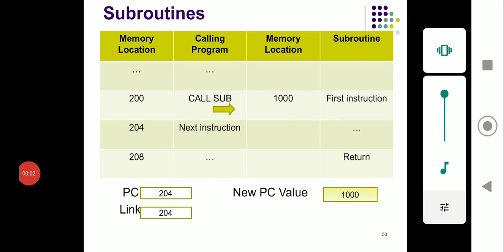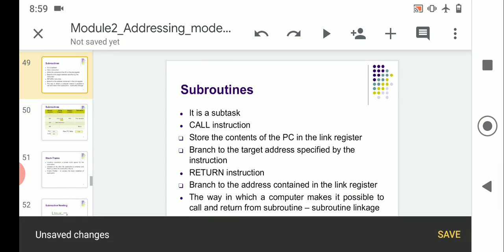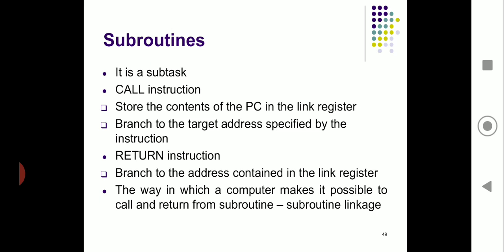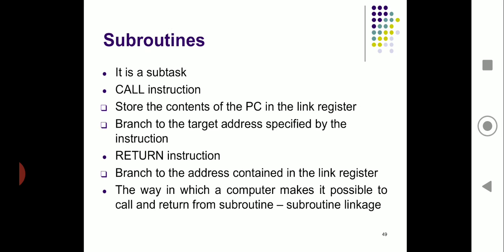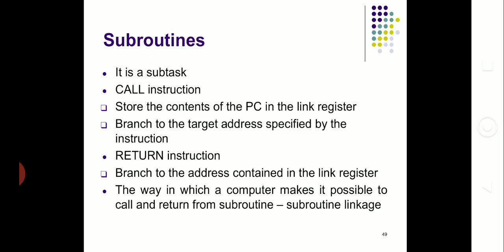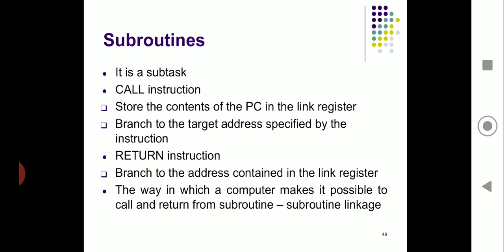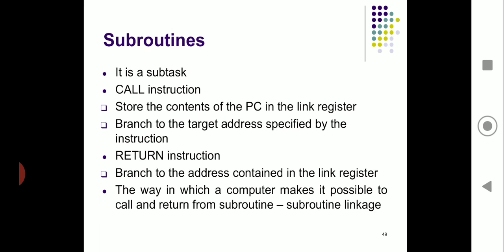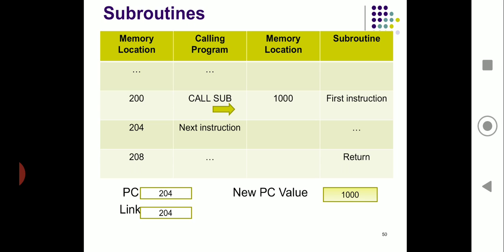Module 2. Class 13- Subroutines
In this video I have discussed about subroutines.